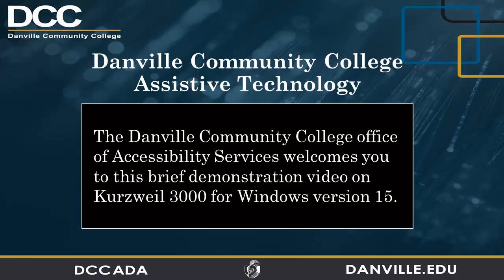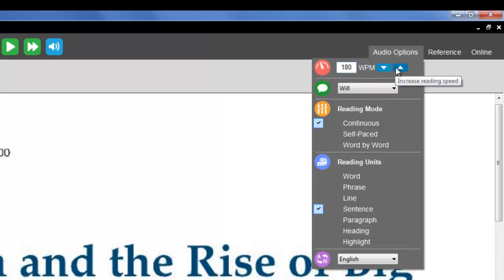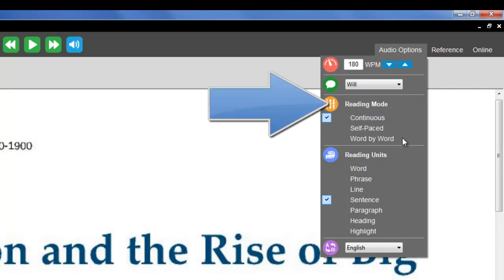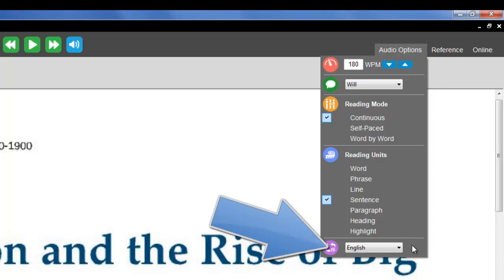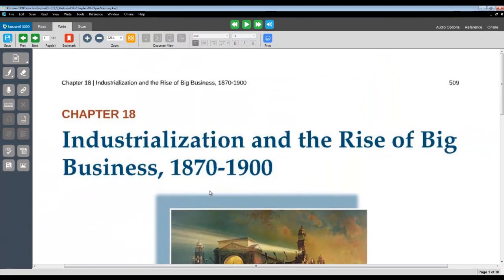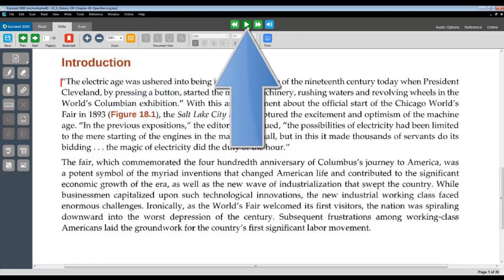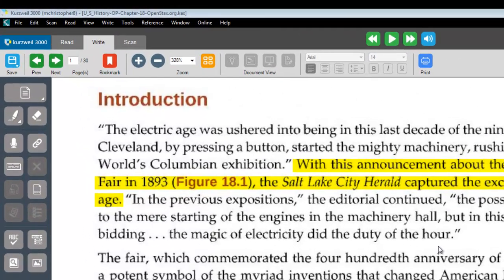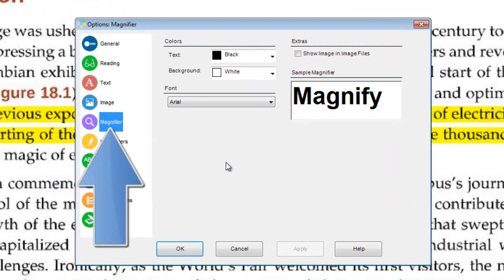Kurzweil Training Video 8 - Student Training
Digital Textbook Accommodations - How to use reading features

Danville Community College office of Accessibility Services - General Services -  Student Training Video 8 - Digital Textbook Accommodations - How to use the reading features available in Kurzweil 3000 for Windows.